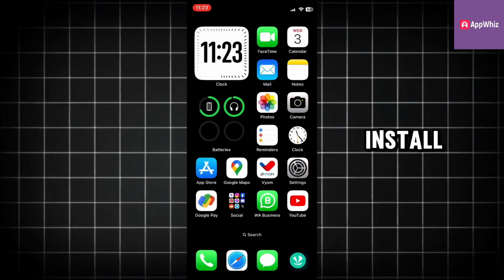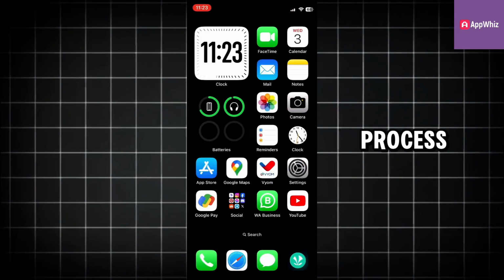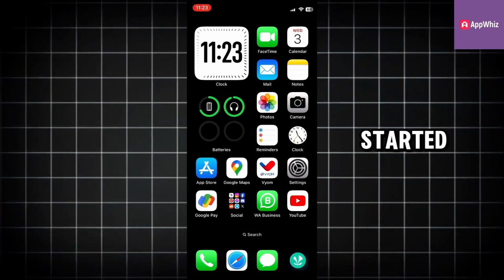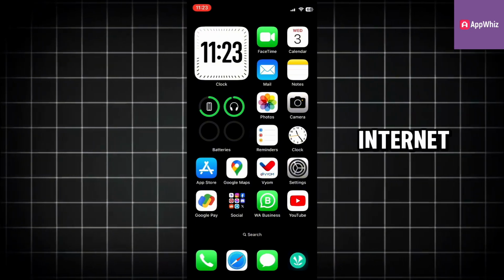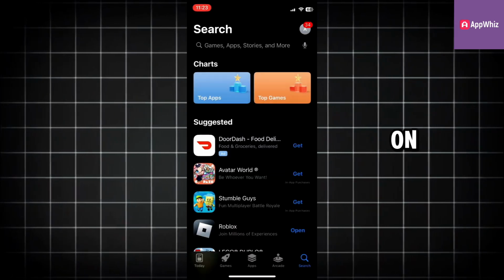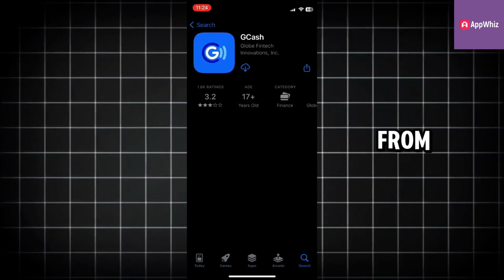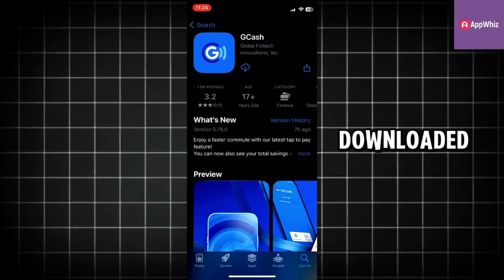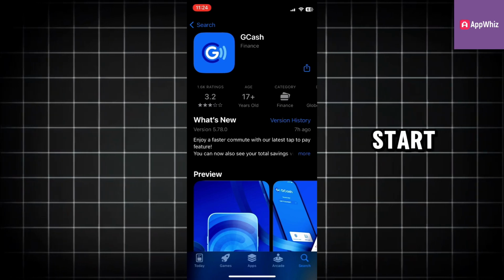How to Download & Install GCash App on iPhone (Step-by-Step)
Learn how to download and install the GCash app on iPhone step by step.
In this video, I’ll walk you through the exact process to download, install, and open the GCash app on your iPhone using the Apple App Store.

If you’re new to GCash or reinstalling it on a new iPhone, this quick tutorial shows you how to find the app, download it safely, and launch it in just a few minutes.

✅ What you’ll learn in this video:

How to download GCash on iPhone

How to install the GCash app from the App Store

What to do if you see the cloud icon instead of download

How to open GCash after installation

Basic requirements before installing GCash

📱 How to download and install GCash on iPhone:

Connect your iPhone to a stable internet connection

Search for GCash

Tap Download or the cloud icon

Wait for the installation to finish

Tap Open to launch the app

This method works on all supported iPhone models and iOS versions.

⏱️ Chapters

00:00 – Search for GCash in the App Store
Open the App Store and find the official GCash app on iPhone.

00:20 – Download & Install the GCash App
Tap download or the cloud icon and wait for the installation to finish.

00:45 – Open GCash & Finish Setup
Launch the app and confirm it’s installed correctly.

💬 Comment if you need help setting up GCash